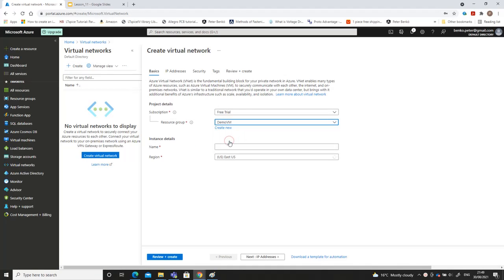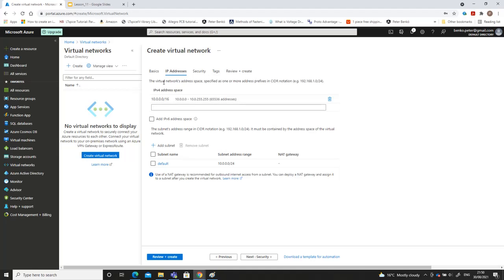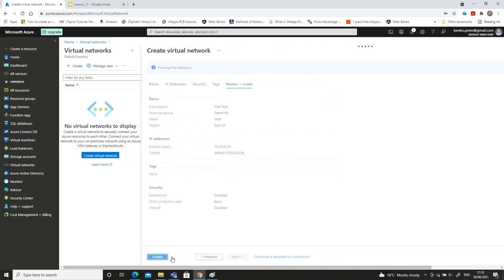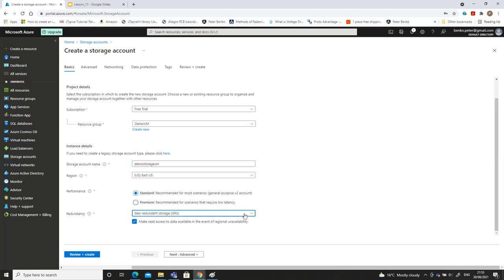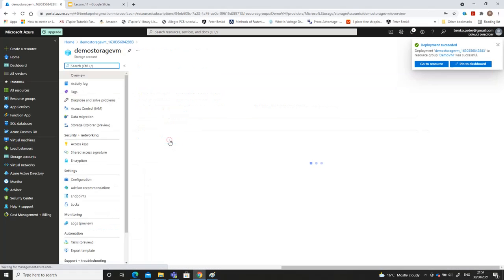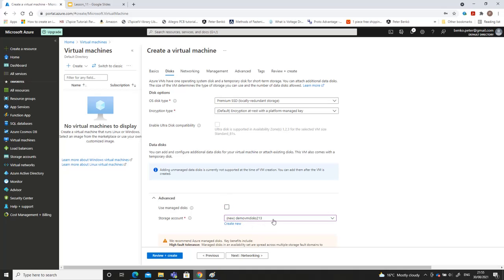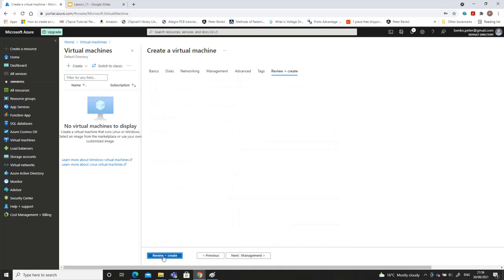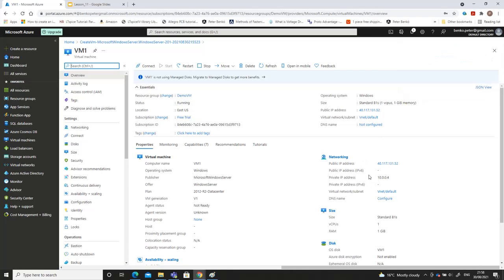Azure Cloud VNet | Ekascloud | English